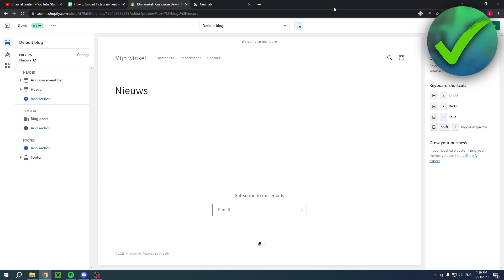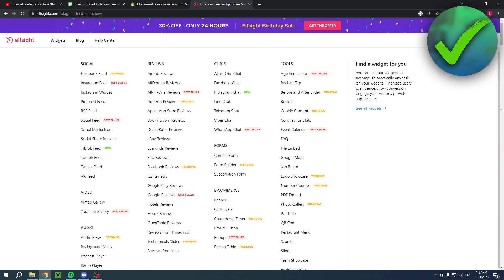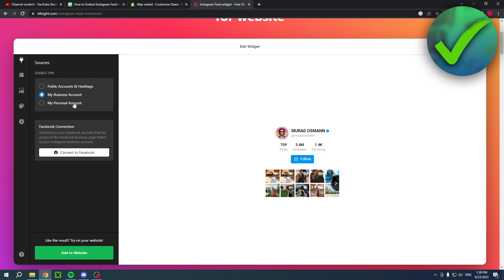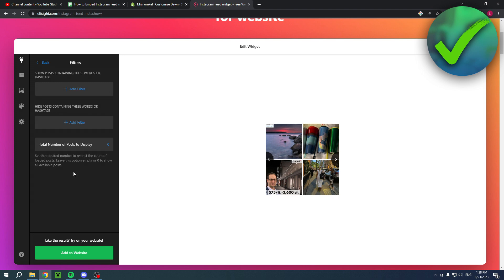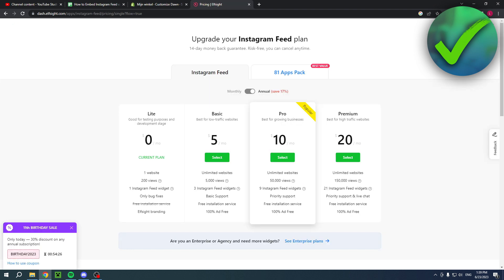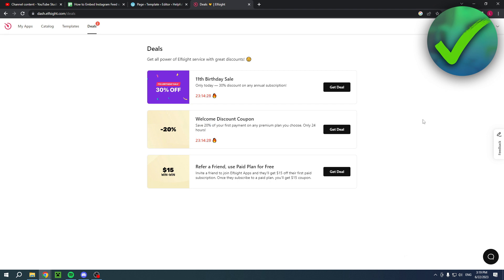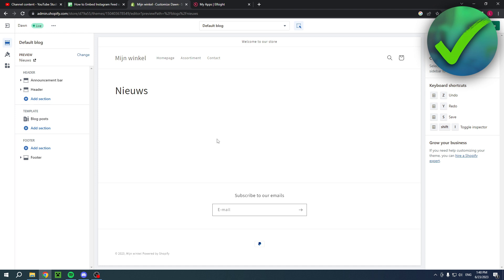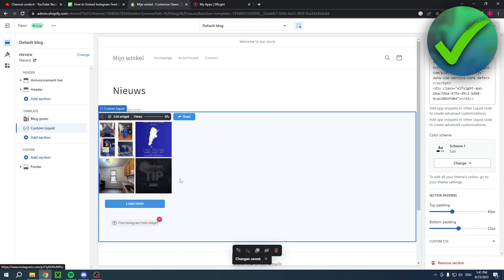How to Embed Instagram Feed on Shopify (Step By Step)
In this video I show you how to Embed Instagram Feed on Shopify in 2025

Do you want to know how to Embed Instagram Feed on Shopify in 2025? Then I'll show you how to add instagram feed to shopify easy.

This is a step by step Elfsight Instagram Feed tutorial on how to connect instagram feed to shopify and show instagram feed on shopify website